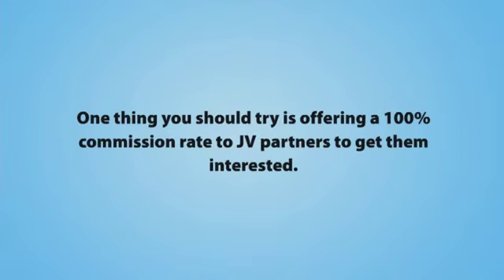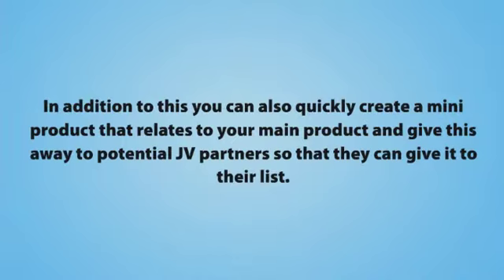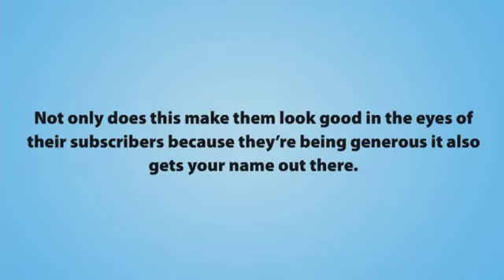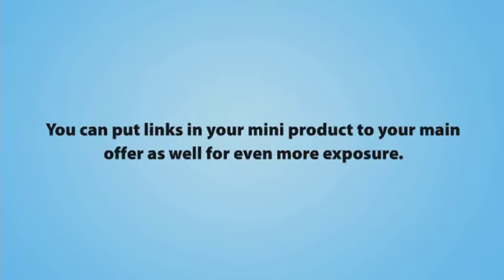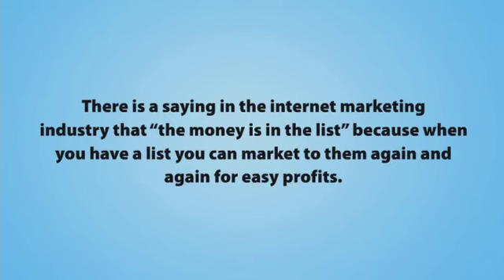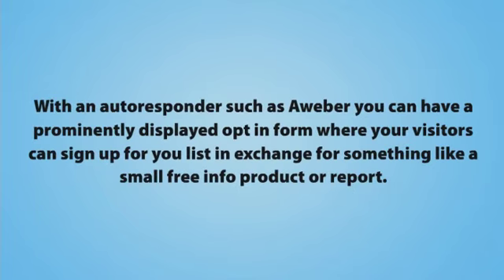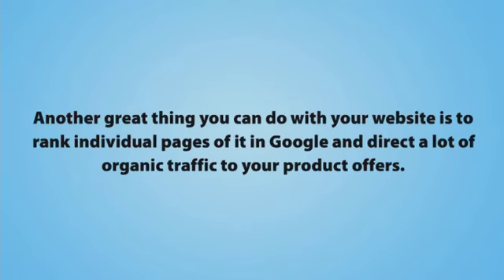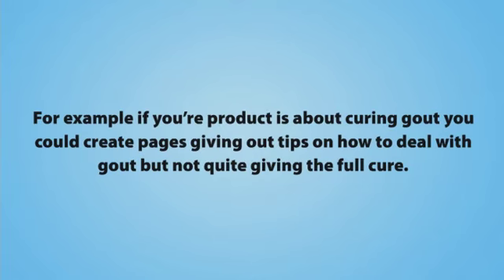Info Product Success 6: Marketing and Selling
Learn how to market and sell your product effectively. Without the proper techniques, you will end up costing more than your profit.